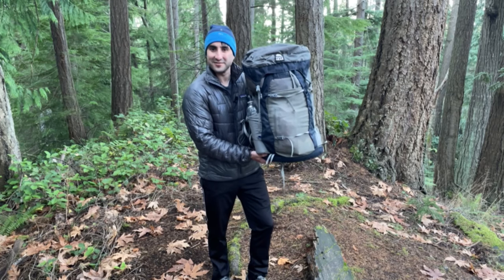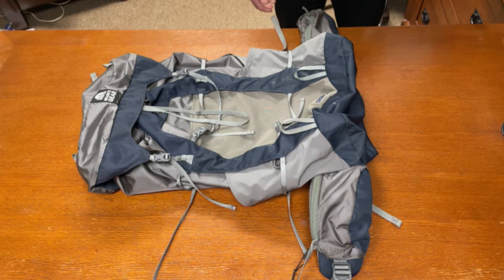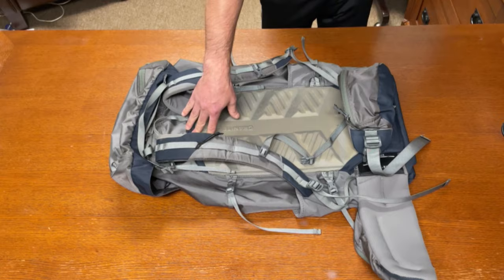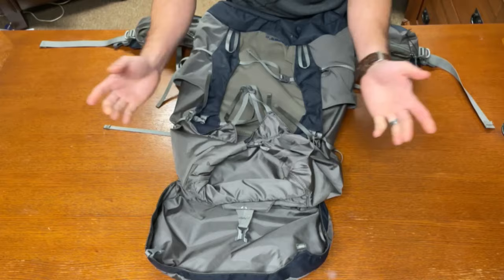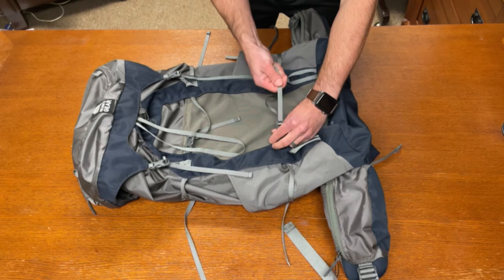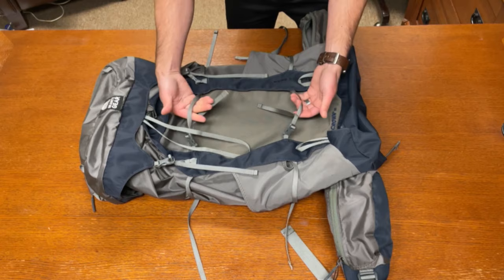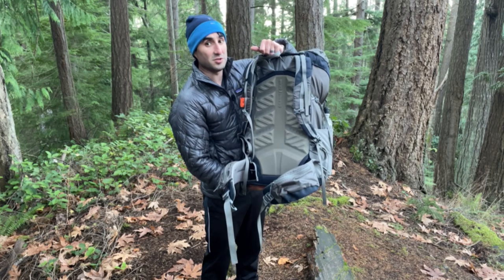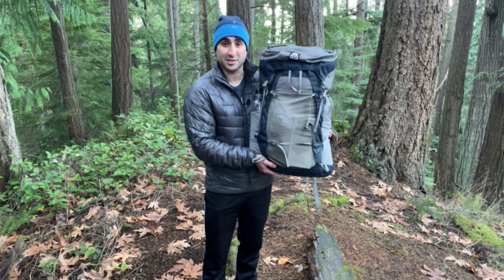Granite Gear Crown 2 60: Is This the perfect Budget Friendly Backpack ?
Is the Granite Gear Crown2 60 the perfect budget friendly pack and the best pack to get to introduce someone into backpack? I believe it is and in this video we will see why.

Gear Used in this Video:
crown 2 60